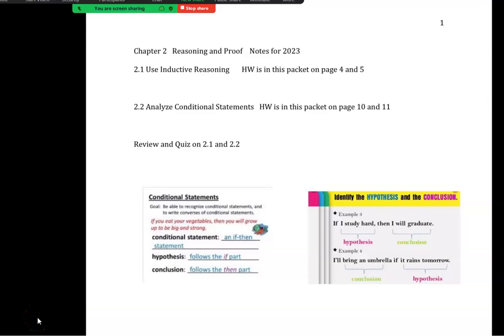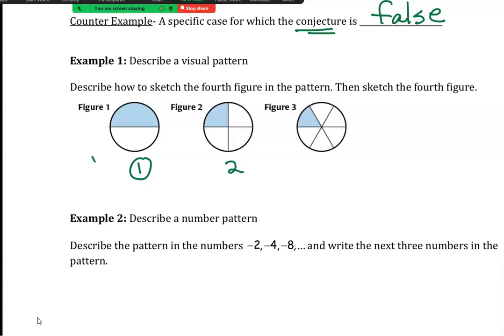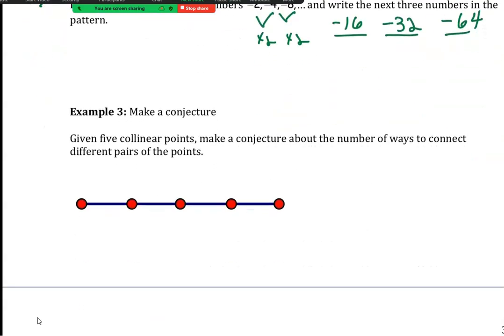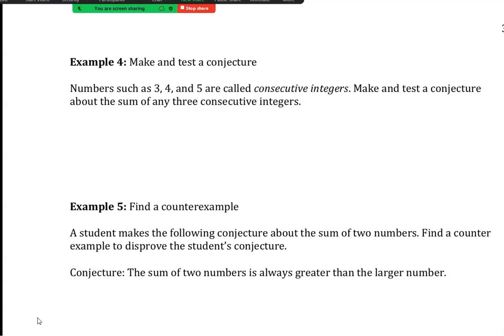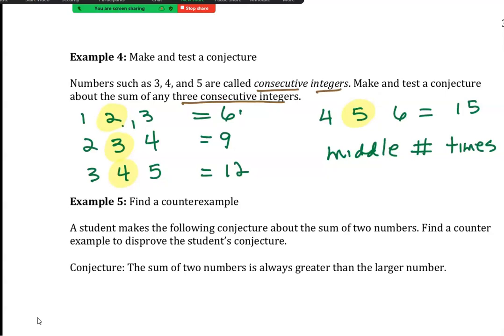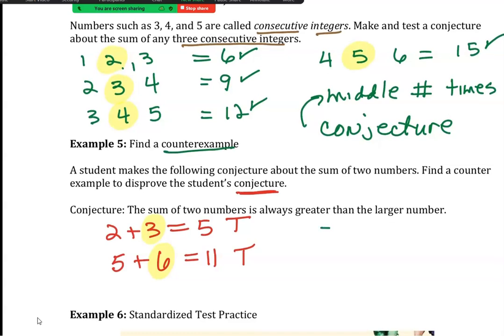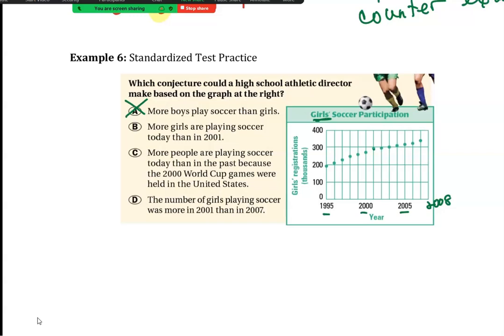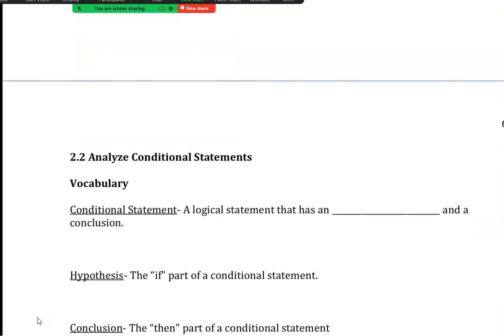Ryken Geometry 2 1 notes